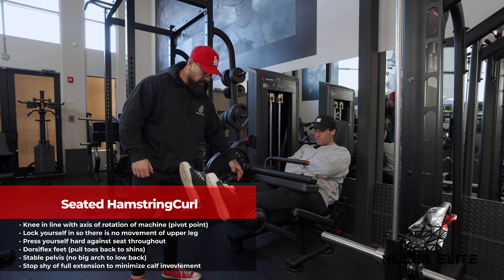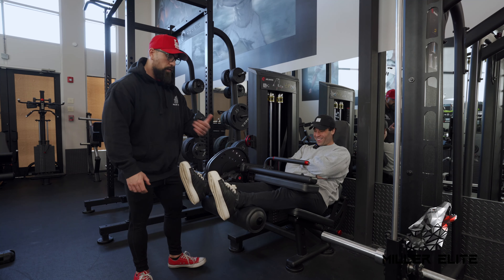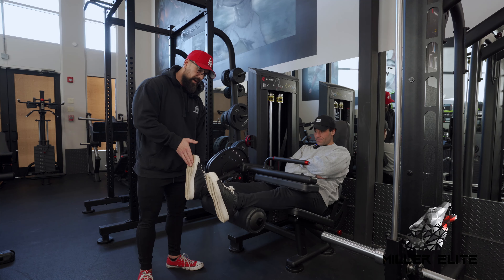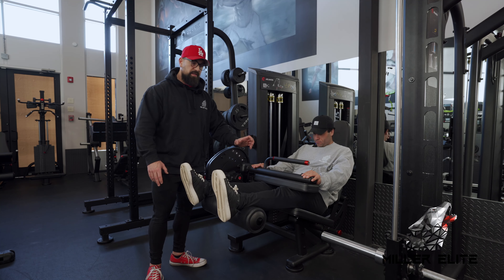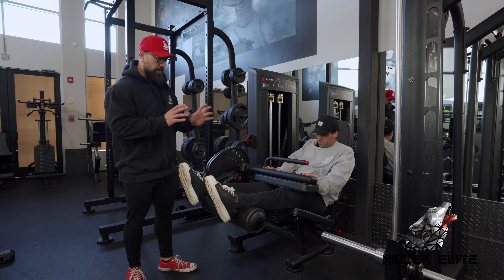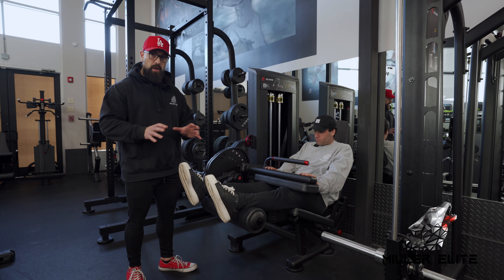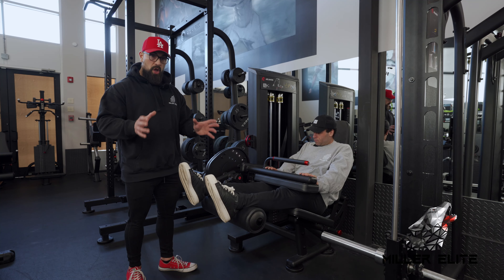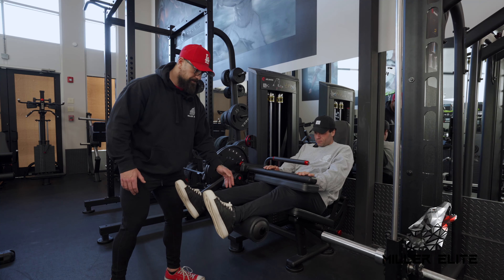#32 Seated Hamstring Curl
At MillerElite your health is always at the forefront.
Here Coach Braeden Miller and Coach Dillon Phaneuf go through different training exercises.
Team MillerElite is a leading lifestyle and competition prep team located in Canada and supporting athletes around the world!
For coaching inquiries please visit us;